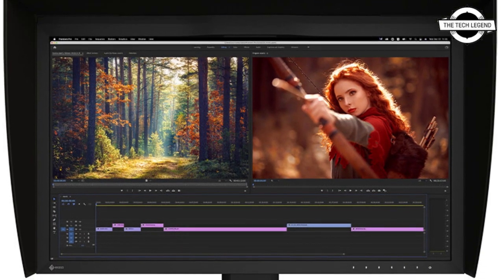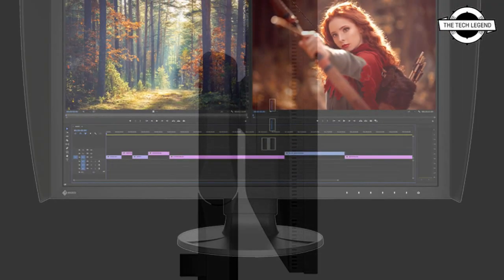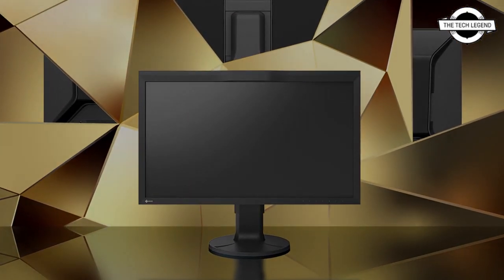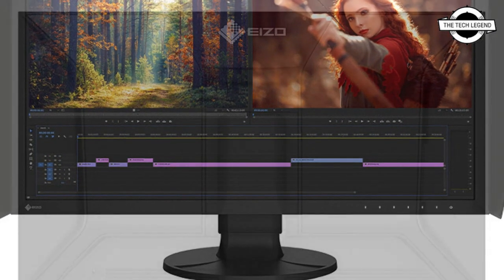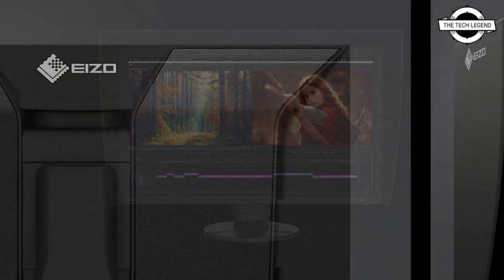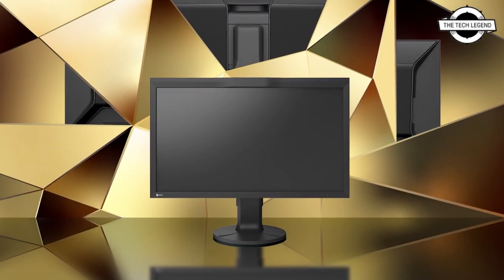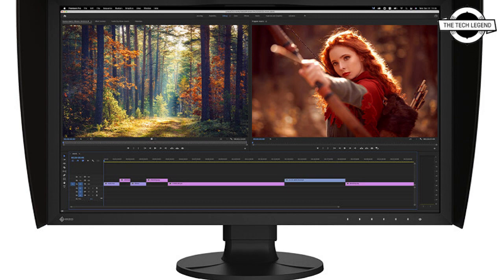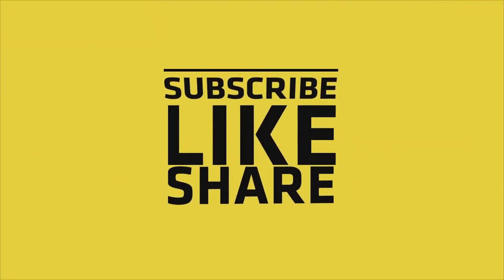EIZO ColorEdge CG2700X and CG2700S Monitors Launched | Explained All Spec, Features And More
EIZO today introduced the first of a new generation of ColorEdge monitors - the 27-inch CG2700X (3840 x 2160) and CG2700S (2560 x 1440). These flagship models support the HDR workflow and are the first ColorEdge monitors to feature a brand-new cabinet design and built-in network connection via USB Type-C connection. The ColorEdge CG2700X and CG2700S display at 4K UHD and 2K WQHD resolution respectively. The remarkable detail ensures that high resolution content is displayed crisply, while the 27-inch screen provides ample space for displaying editing windows, toolbars, palettes, or other applications. This makes the monitor versatile for video editing, 3DCG creation, game development, photography, and other creative fields. The backside of the ColorEdge CG2700X and CG2700S incorporates a new punched metal design that allows for more airflow, keeping the monitor cool without a noisy fan. The sleek, rounded edges and non-intrusive stand base allows these monitors to fit into any creative environment seamlessly. Both monitors also come bundled with a newly designed light-shielding hood that is lightweight and attaches to the monitor magnetically without needing to connect separate parts.